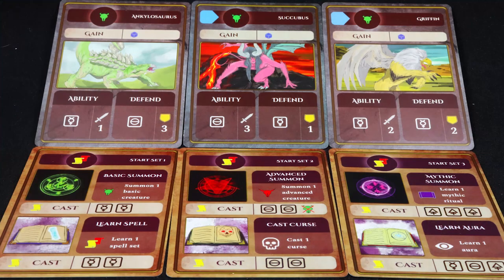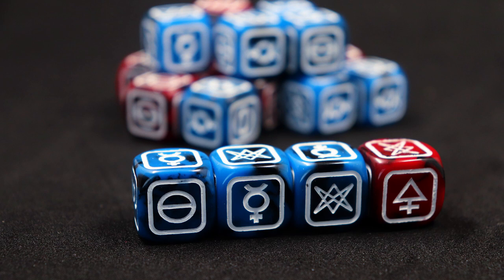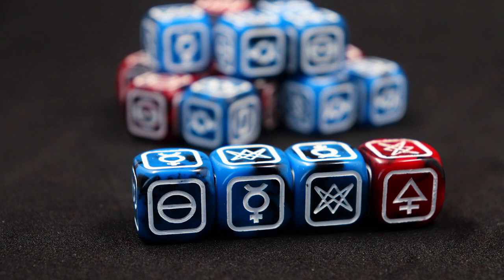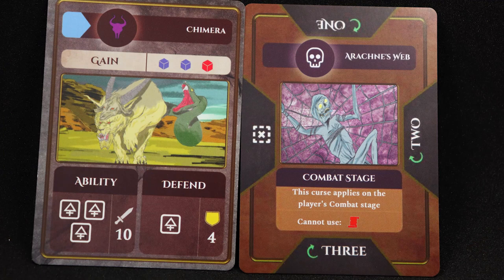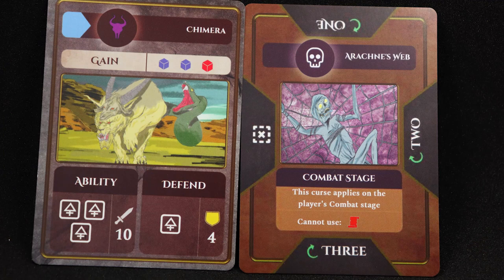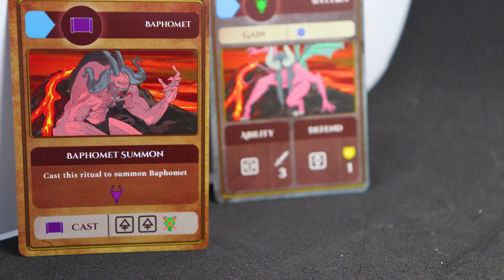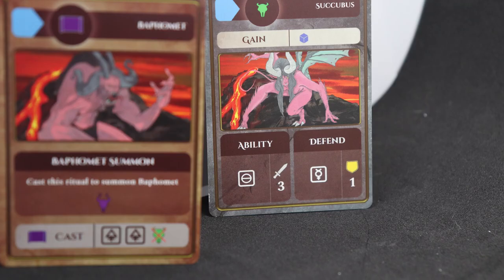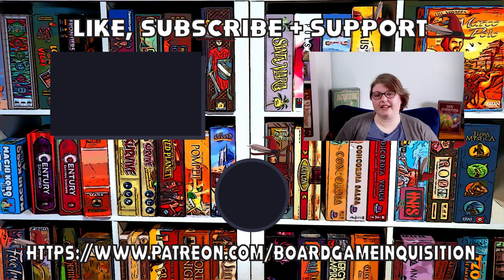5 Things You Need To Know About Dice Summoners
About This Video: In this video, Board Game Inquisition shares with you what we feel are the five most important aspects of the board game Dice Summoners of Decking Awesome games and designers Eoin & Ciara Costello and Brian O Moore. We discuss the topic of the game, the mechanics it uses, what the game is like on the table, how it looks and feels and of course it's pros and cons.